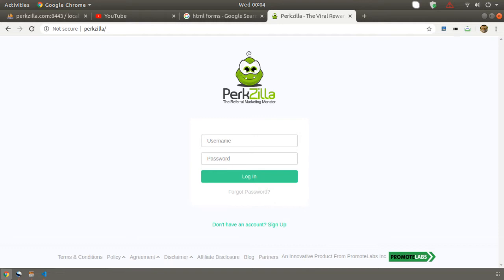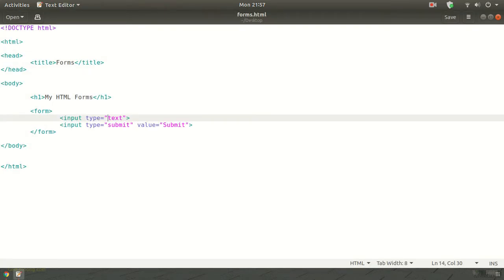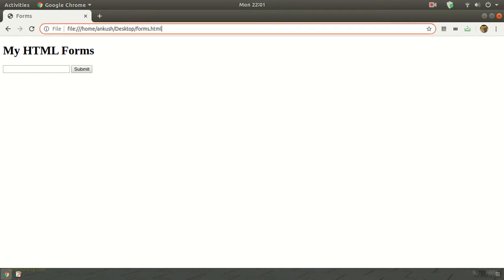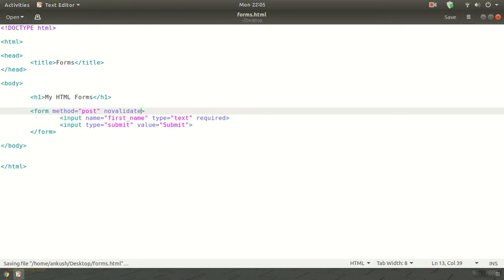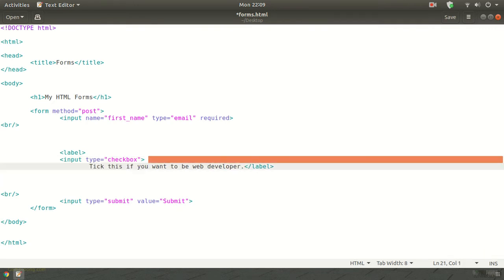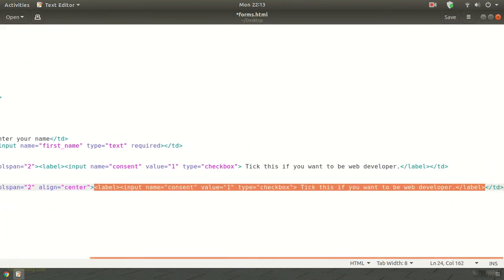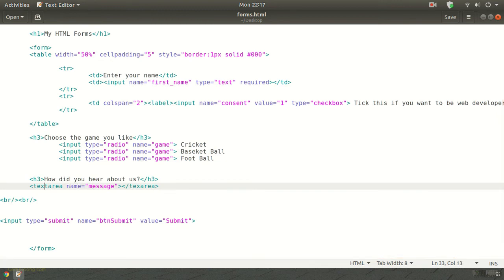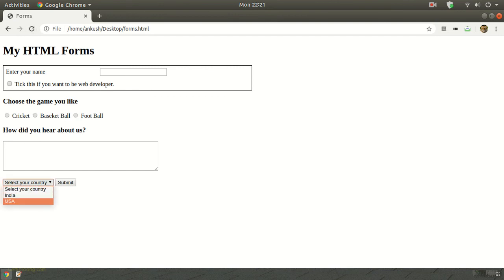How to use HTML Forms?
Forms are essential part of HTML. The are the way to interact with user and capture data from web page.

The data entered is usually handled by various programming languages which I am covering in upcoming videos.

So, stay synchronized with Ankush Sharma in YouTube channel "Be a Web Developer". Another video in  continuation of this is coming soon.

Please do not hesitate to ask questions in comment section and I shall be happy to answer your questions as soon as possible.

Have a good luck and happy learning.